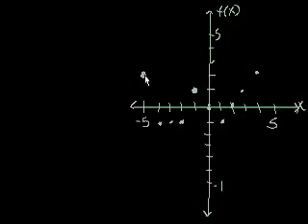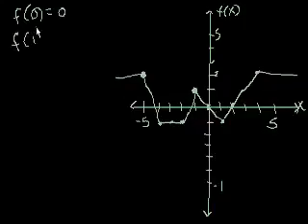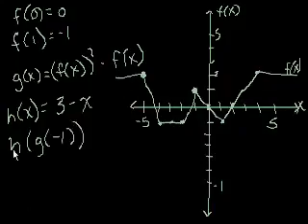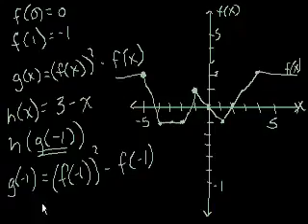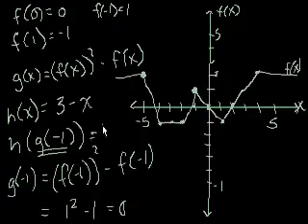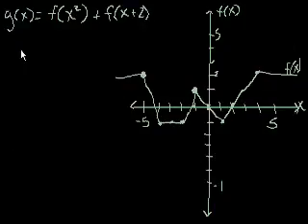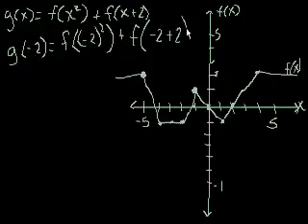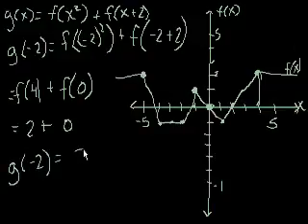Functions Part III